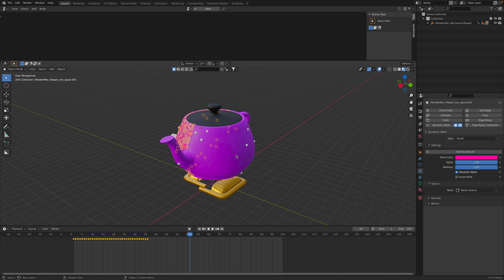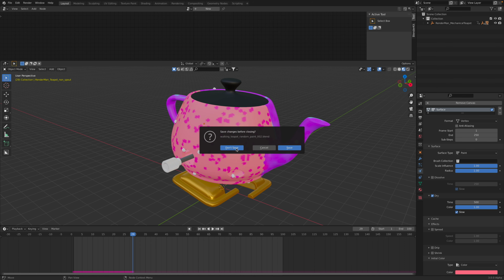LIVENODING Dynamic Polka Dots Painting Using Geometry Nodes & Dynamic Paint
In this episode, I am sharing with you a dynamic polka dot painting creation ala artist Yayoi Kusama using Blender Geometry Nodes and Dynamic Paint. I have done this in the past using SV nodes. It's just a lot simpler and easier with Geometry Nodes!

The dynamic paint has 2 flavor: dry and wet canvas, with wet canvas, it will spread and blend together faster.